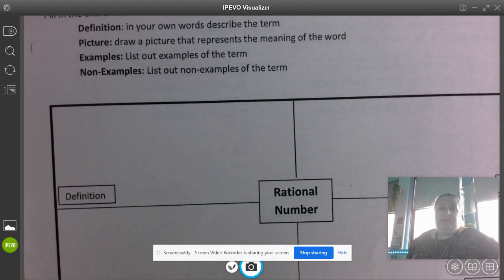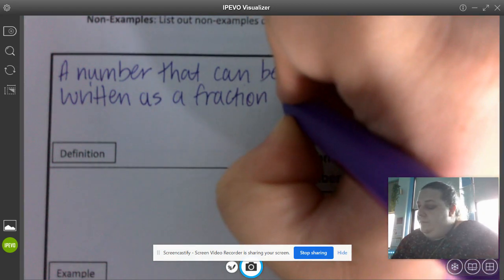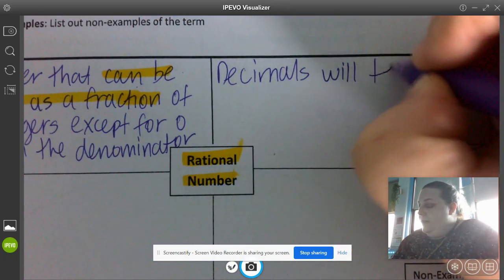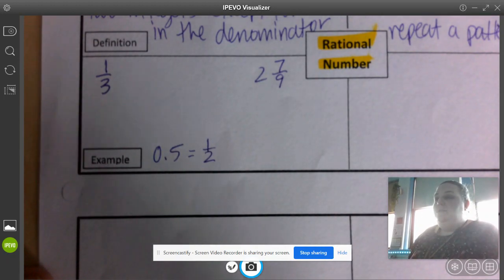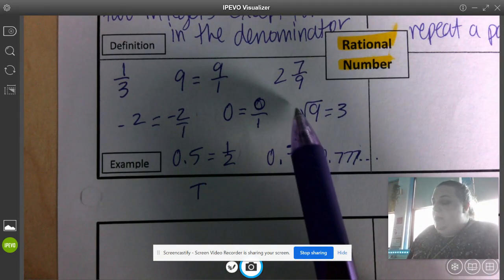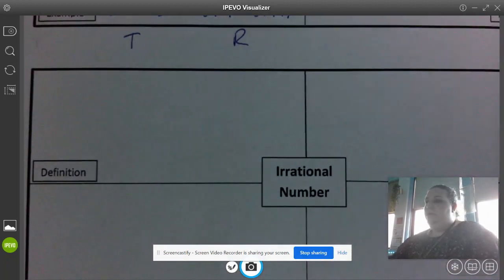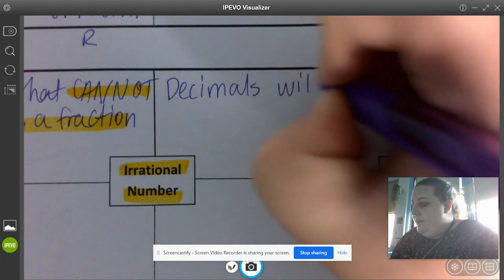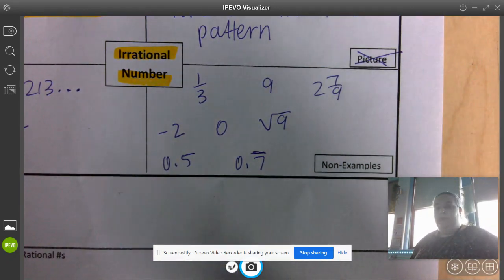Rational vs Irrational Numbers